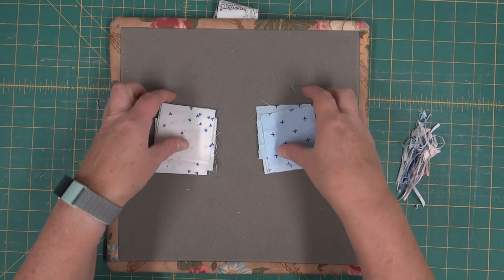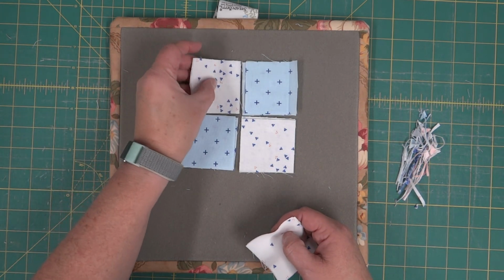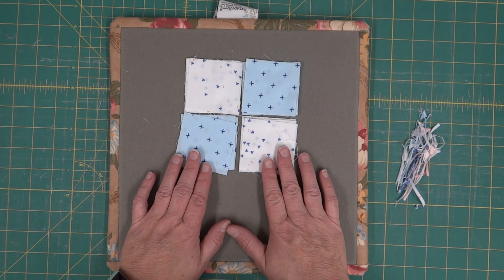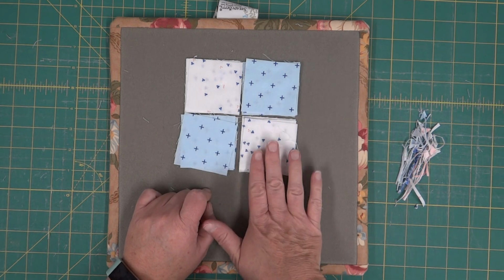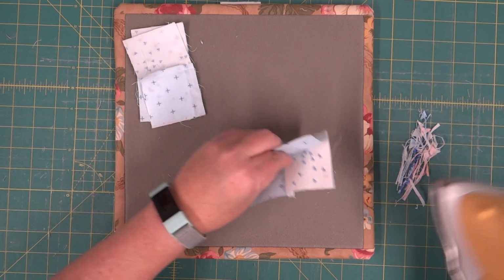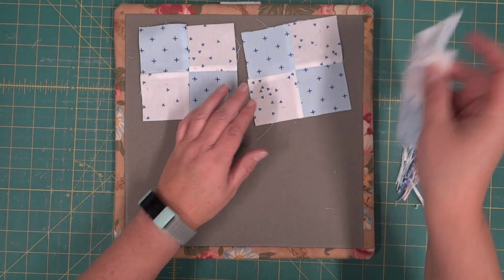Homestead four patch Quilt block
🎉🎉🎉Join the International Association of Quilters for 50+ quilt patterns, Video Tutorials and Printable Quilt Planners to learn new quilting techniques, sew often, keep organized and more!

Learn how to make a four patch quilt block.
This block is part of the Homestead BOM - free for IAQ members. for more info and to join us!

If you're ready to keep learning more about quilting, be sure to sign up for any of our free resources below:

FREE QUILTERS CHEAT SHEET: Quilting info right at your finger-tips

Cutting Mat
Rotary Cutter
Quilt Ruler
Seam Ripper – not my favorite thing to do!

And if you're looking for a new quilt patterns, you’ll love our online quilt group International Association of Quilters.  No more searching endless blogs, books and videos just to keep you quilting.  This community of quilters enjoy fun quilt alongs, swaps, encouragement, inspiration to keep your quilting going- no matter where you live.

Want to join us on your favorite social media platform? Awesome!

[ QUILT TECHNIQUE CLASSES ]

💚💚💚LEARN A NEW TECHNIQUE! Take our technique classes

Class description for IAQ members

This video is part of the Quilting Technique Class offered
For more videos in this series, please login to the class!